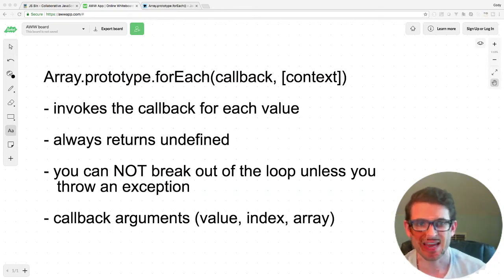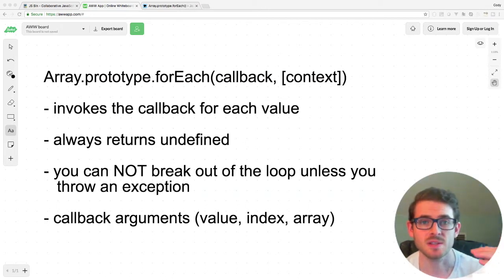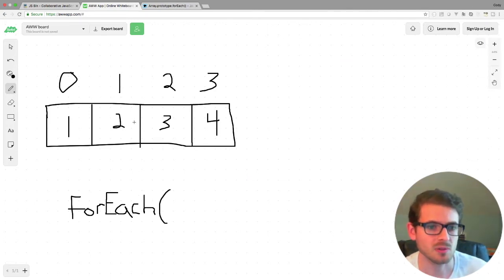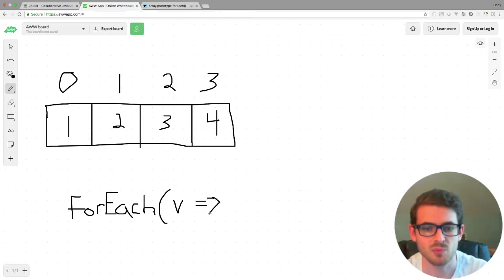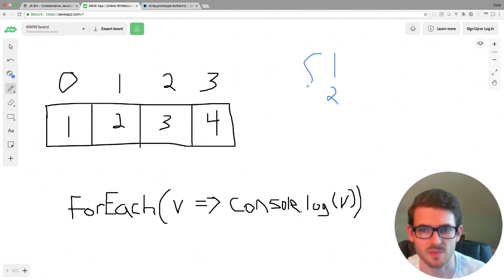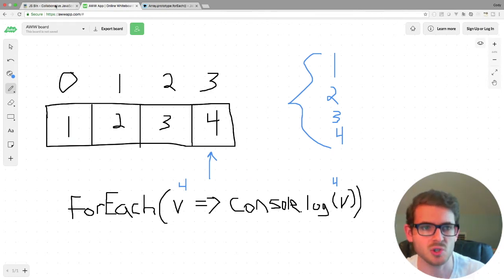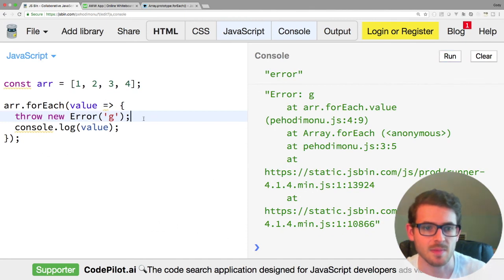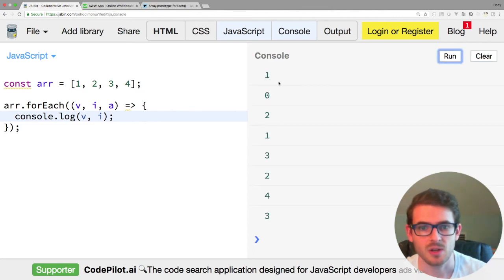forEach - Array Methods - Javascript Tutorial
in this javascript tutorial, I cover how to use the Array.prototype.forEach method which is useful for looping every element of an array.